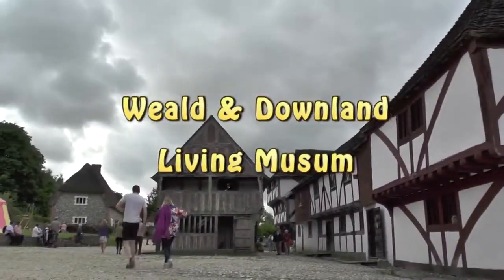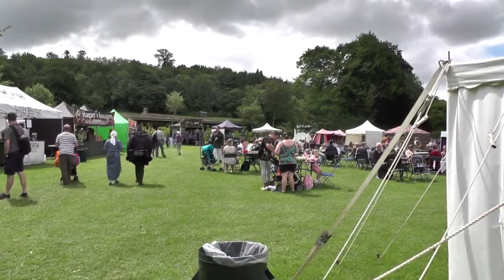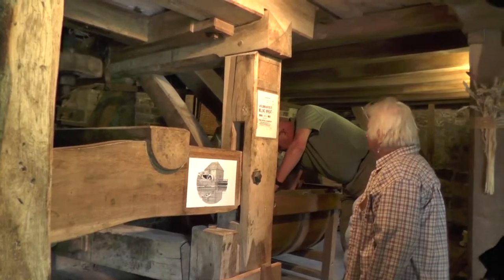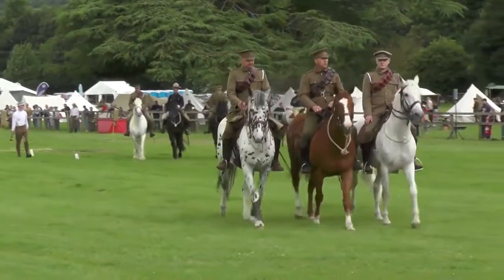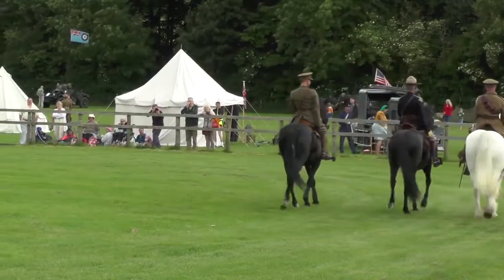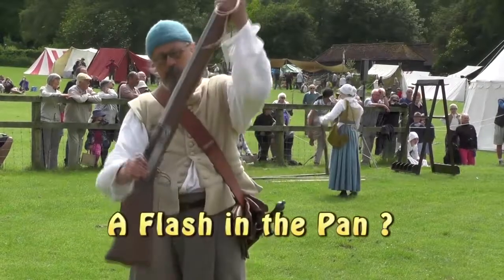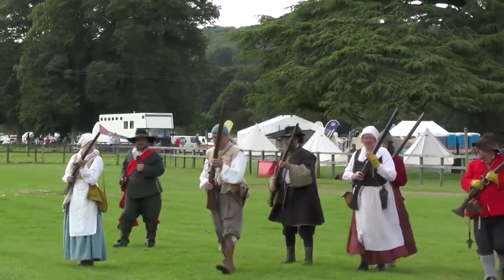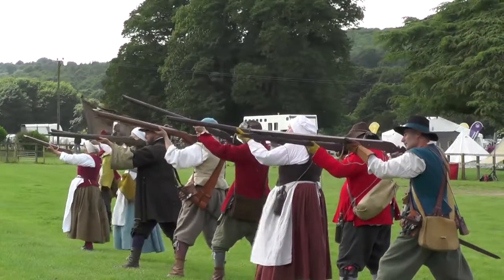20178 A Day at Weald Museum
Last Competition 1st 2018 A Day at Weald Museum